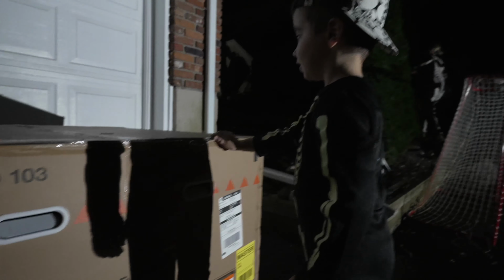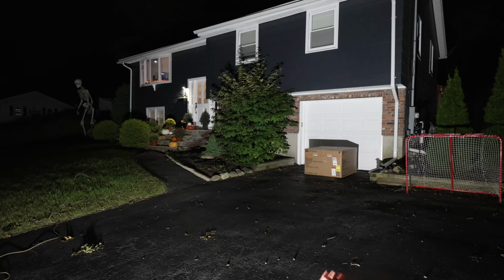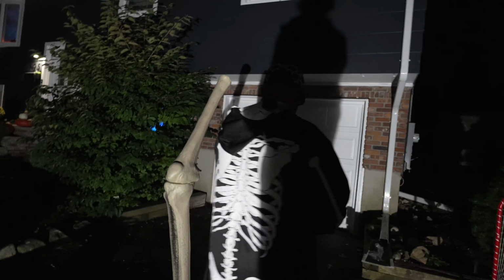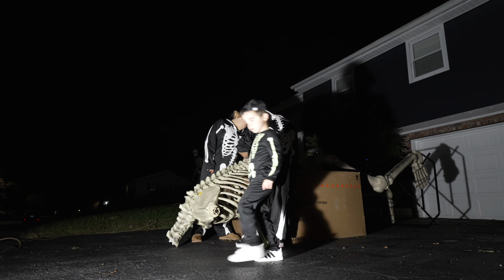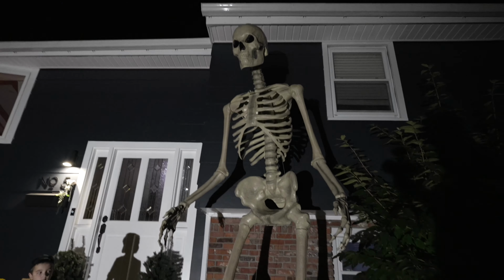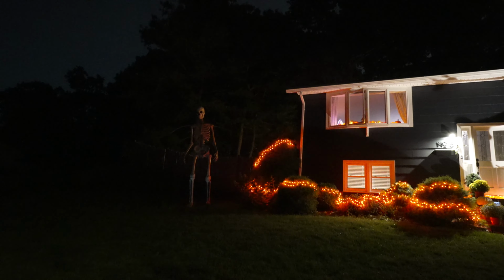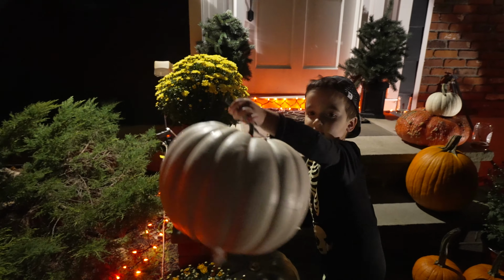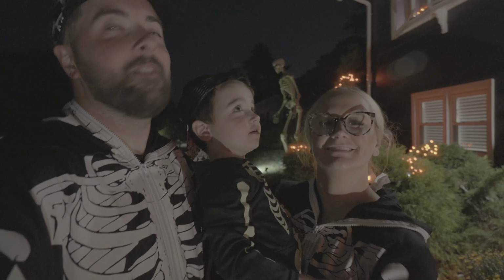Halloween Decorating with TWO 12 Foot Skeletons!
It is officially spooky szn, and to celebrate, we all dressed as skeletons while we got the front of our house spookified. Join us as we assemble not one, but TWO of the famous 12 foot skeletons from Home Depot!